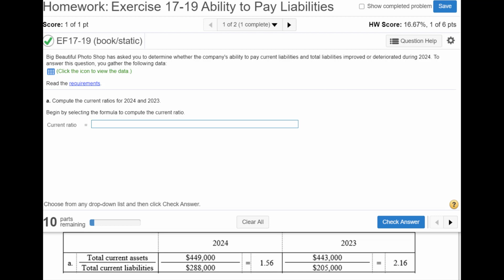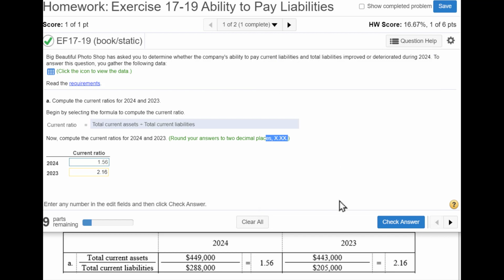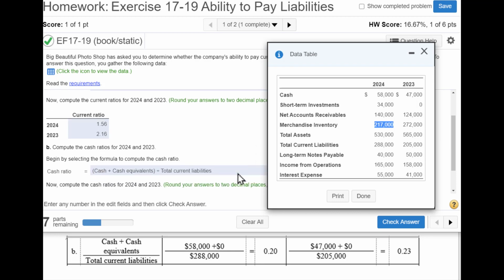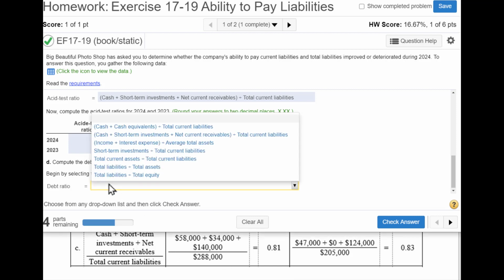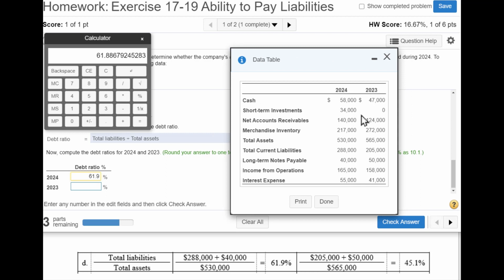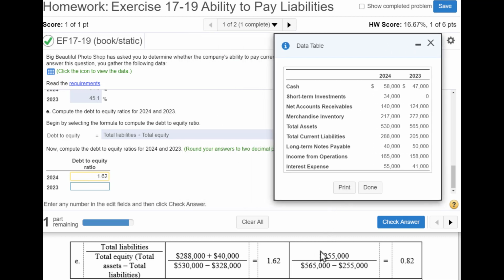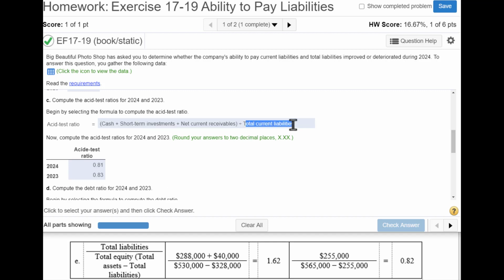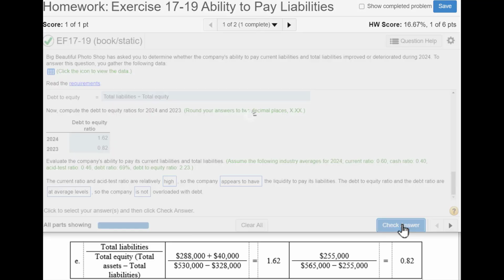Exercise 17-19 Ability to Pay Liabilities, 13th Edition